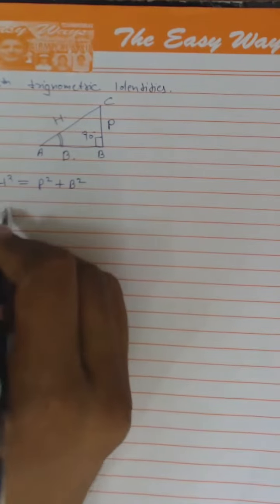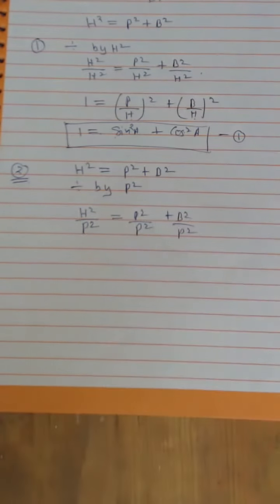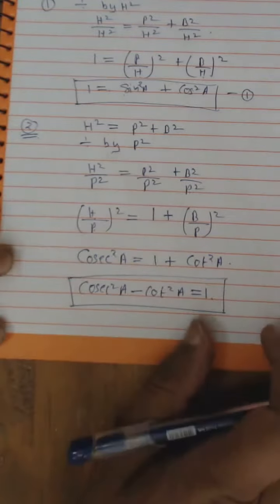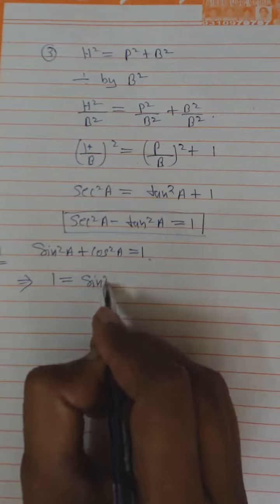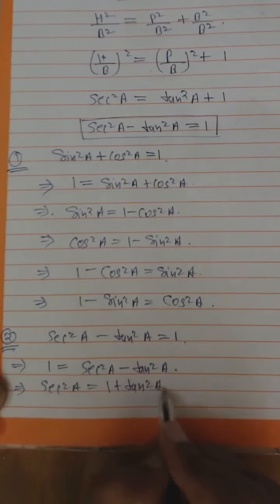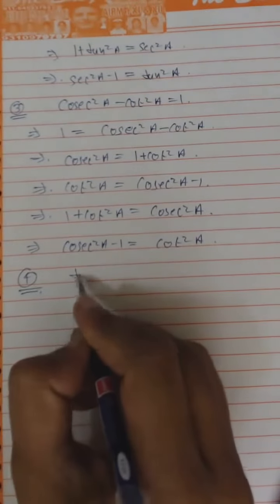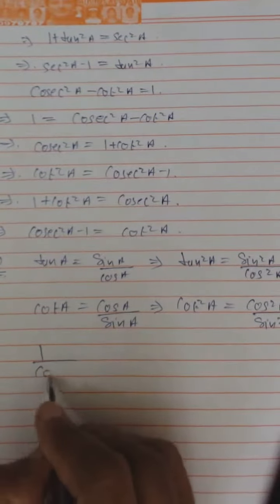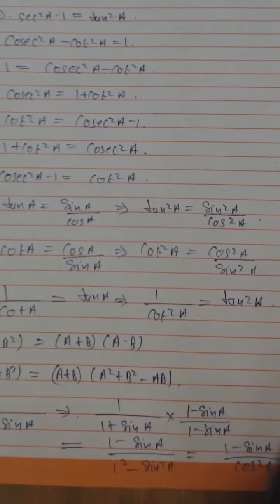My Edited Video